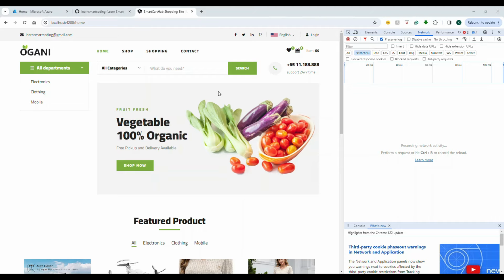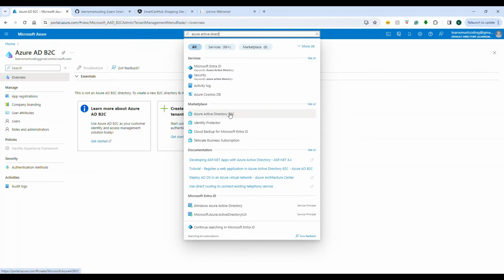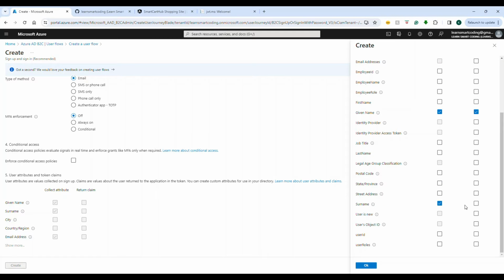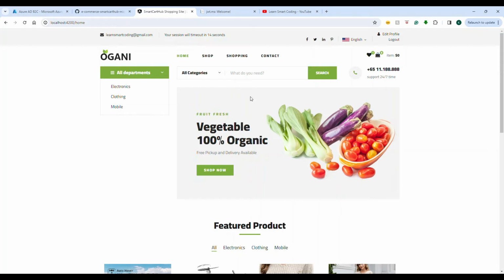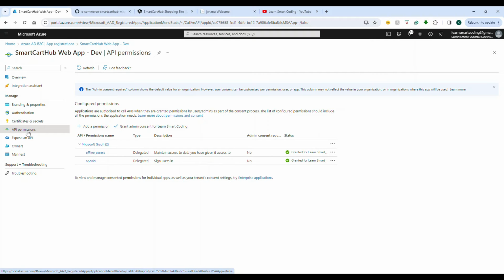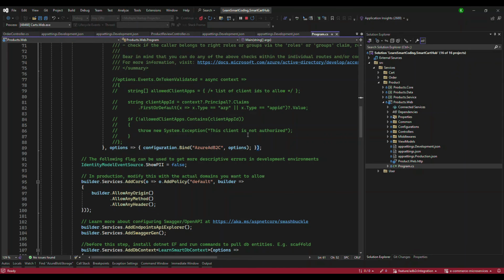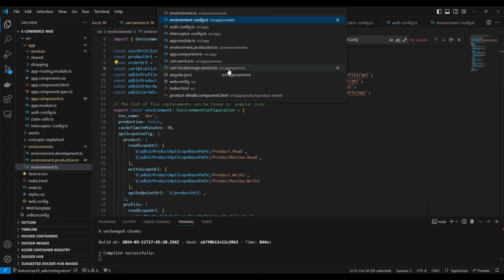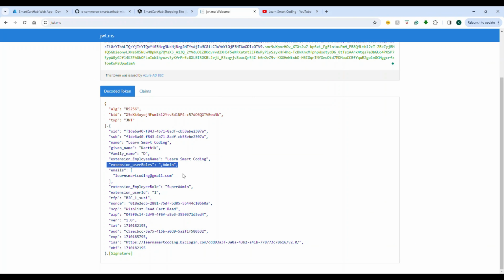Configuring Azure AD B2C Authentication & Authorization for .NET Core 8 Web API & Angular | Tutorial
Unlock the power of secure authentication and authorization with Azure AD B2C in your .NET Core 8 Web API and Angular applications. In this comprehensive tutorial, we guide you through the step-by-step process of configuring Azure AD B2C for seamless integration with your backend API and frontend Angular app. From setting up user flows and app registrations to configuring scopes for microservices, we cover every aspect of implementing robust security measures. Learn how to seamlessly integrate authentication and authorization into your application code, ensuring a smooth and secure user experience. Elevate your development skills and build trust with your users by mastering Azure AD B2C integration today!

Happy coding!